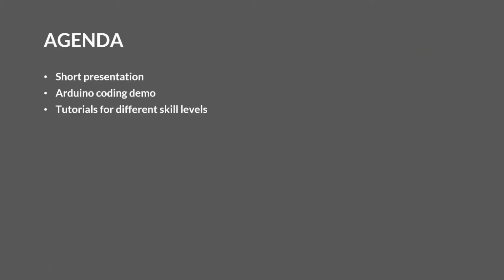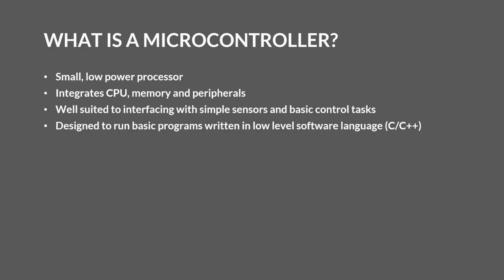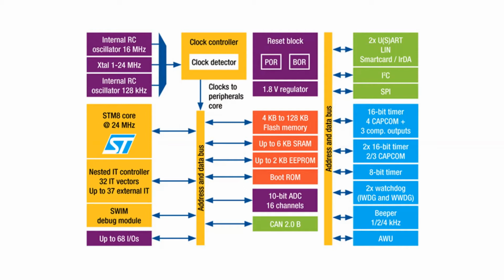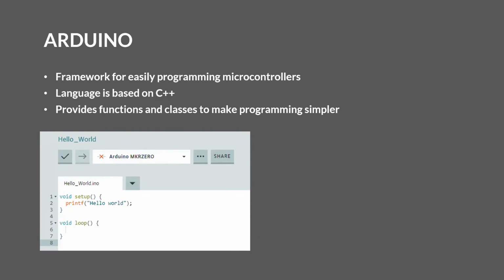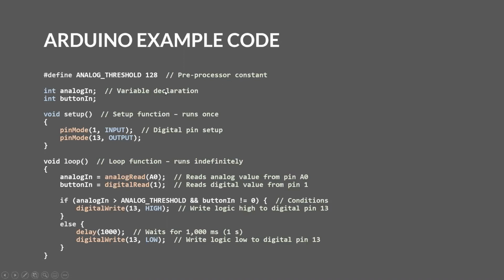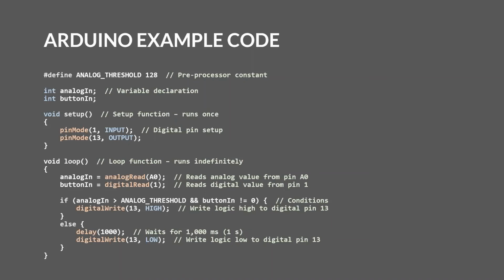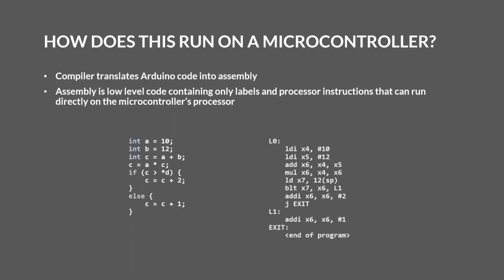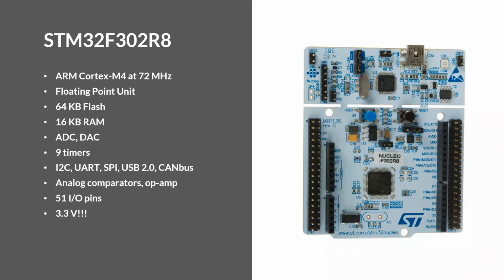USEV Microcontrollers/Arduino Workshop 2020: Presentation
This is the first part of the 2020 USEV Microcontrollers/Arduino Workshop, recorded on 28/10/2020.

The presentation slides and supporting material are available on the workshop's GitLab repository:

Watch the second part of the workshop, the STM32 Arduino coding demo, here: